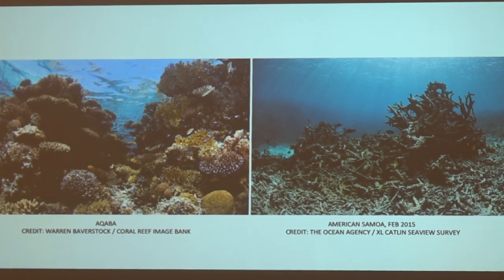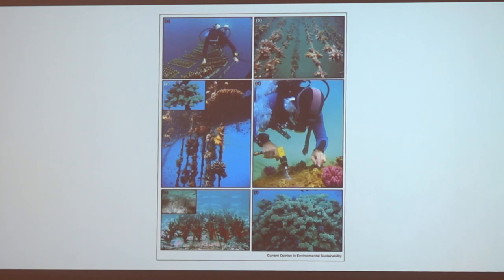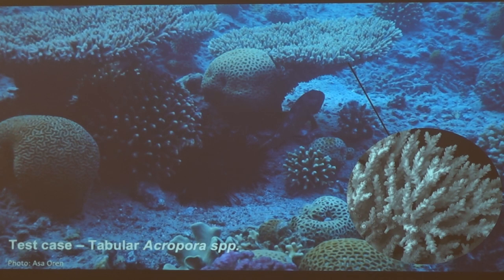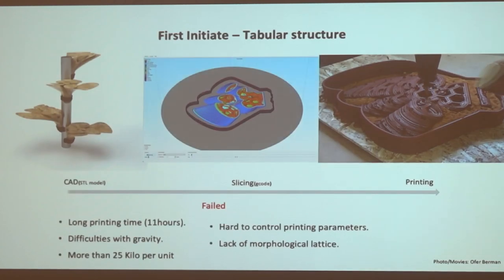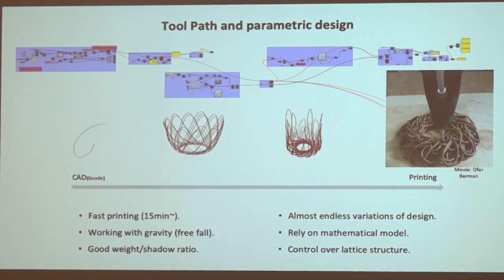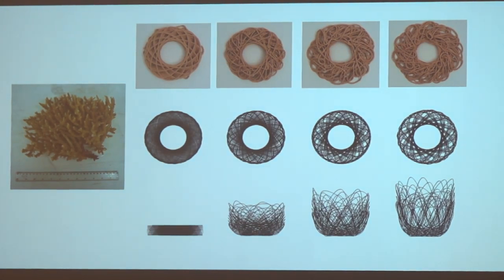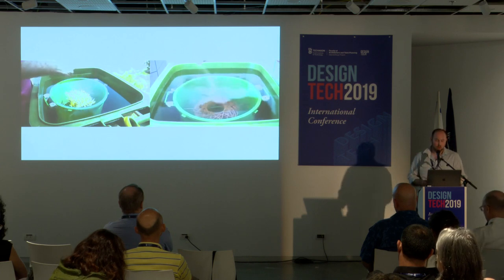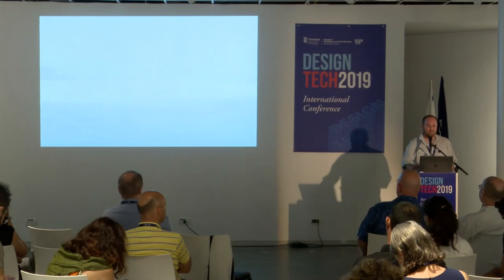Digital Tabular Coral ° Ofer Berman (IL)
Design Tech 2019 International Conference: Presentation by Ofer Berman (Design Graduate Program, Technion, Haifa) on "Freeform Clay Deposition in the Service of Marine Biology"

Design Tech 2019 Conference on Design and Technology has gathered over 150 participants around 40 featured presentations of innovative projects by designers and researchers. It was held on 18-19 June 2019 at PeKA Gallery, Faculty of Architecture, Technion, Haifa.

An initiative of Prof. Ezri Tarazi, Head of Industrial Design Graduate Program at the Technion.